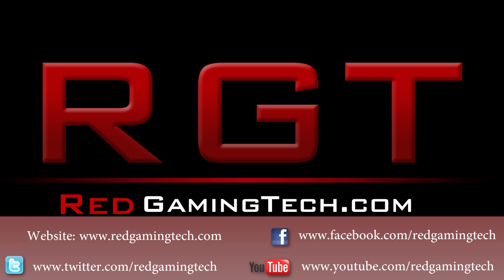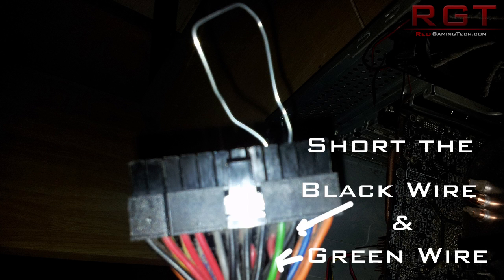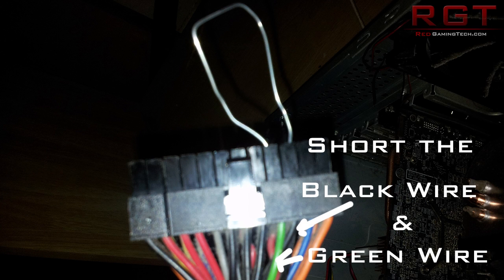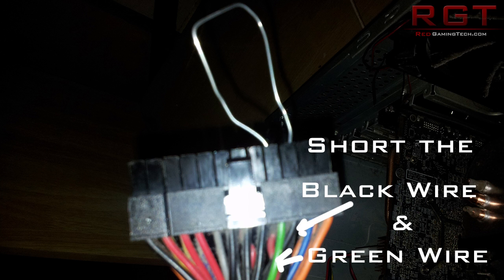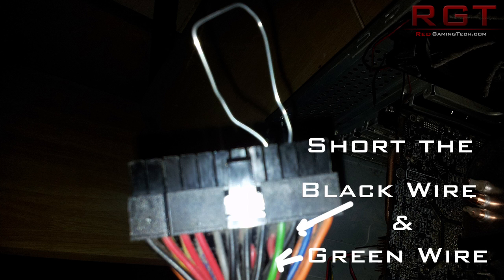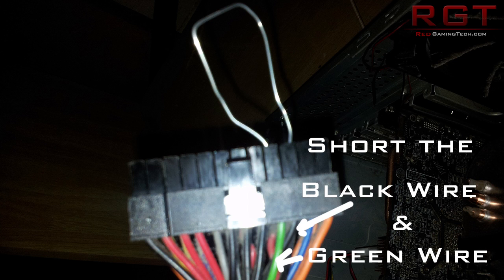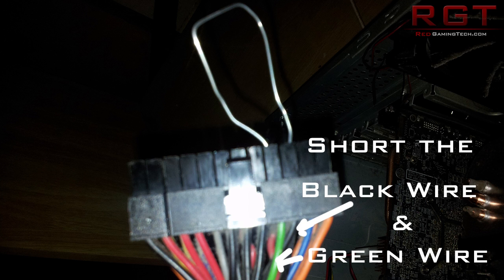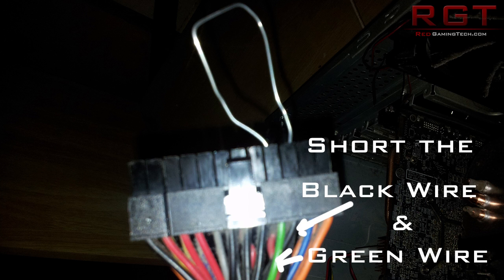PC Power Supply PSU Testing if Working & Starting PSU Without It Being Plugged Into Motherboard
for more news, technology and gaming!

In this video I show you a very simply trick to test if your PSU (power supply unit) works and turns on, which can help when diagnosing a fault. For this trick you'll need a paperclip (metal, obviously) and some insulating electrical tape (or being very careful!)

Just short the green wire (by inserting the pin inside it) and bending it into an n shape and placing it into the ground, right next to it.

This is good for testing if your PSU has any juice coming out of it, or if you want to just run a second PSU - for example for the sake of fans of water cooling. You would be best to rig a switch to it in that case.

I take NO responsibility if you damage your PC or yourself. Be careful!